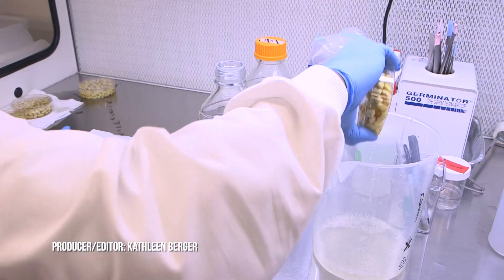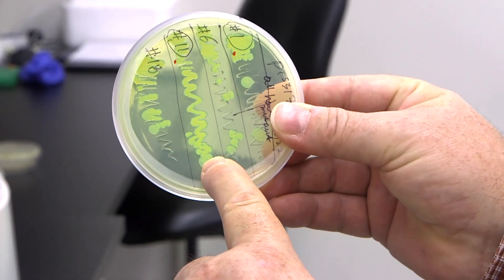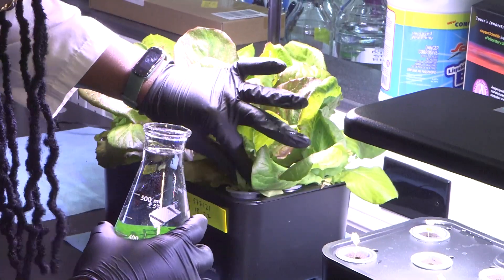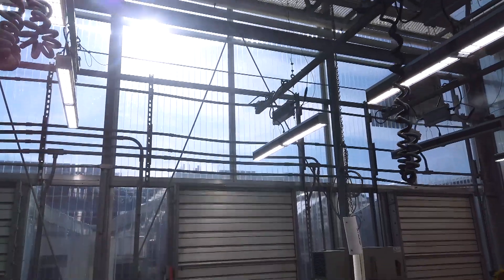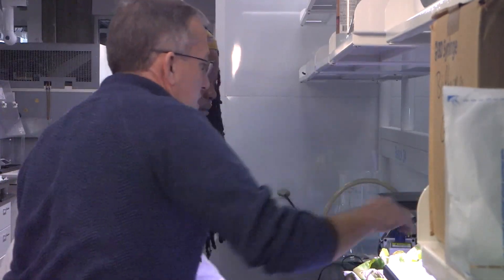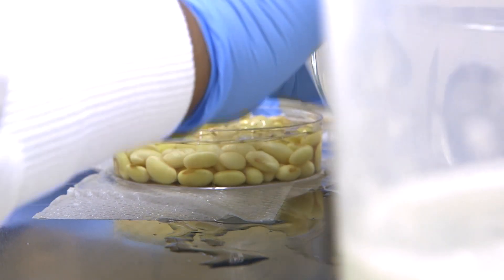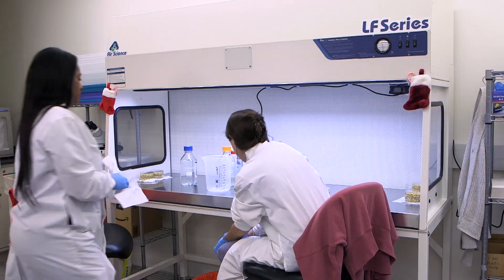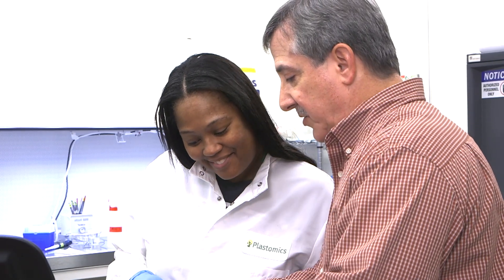Internships Paying Women and Minorities to Pursue AgTech & Location Science Technology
The Center for AgTech and Applied Location Science and Technology (CATALST) has an internship program encouraging minorities and women in the pursuit of bioscience and geospatial technologies.
A $1.5 million grant from the U.S. Economic Development Administration supports CATALST initiatives for precision agriculture and geospatial technologies in St. Louis. CATALST is managed through a partnership between the Danforth Plant Science Center, TREX and BioSTL.
Through the CATALST internship program, BioSTL is seeking minority students and women.
Mashay Cody’s exciting journey into bioscience began in college, leading to her internship at St. Louis AgTech startup Plastomics.
“Acquiring new skills that I never ever thought that I would be able to acquire in my life," said Cody.
BioSTL’s CATALST Internship Program is managed by Anji Taylor, BioSTL’s Manager of Employer Partnerships.
“We are able to pay our interns $15 an hour for up to 12 weeks,” Taylor said.